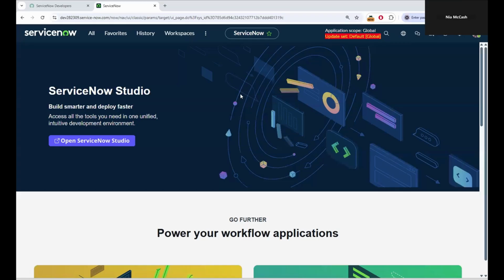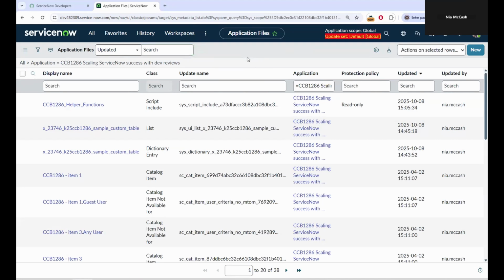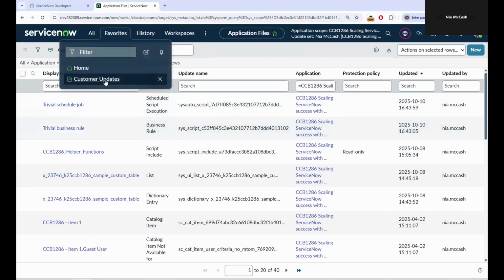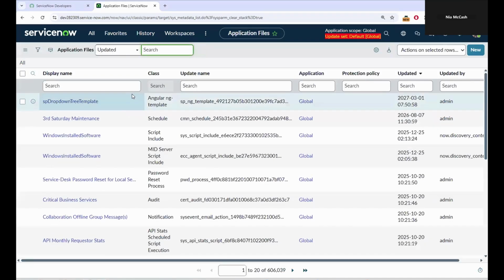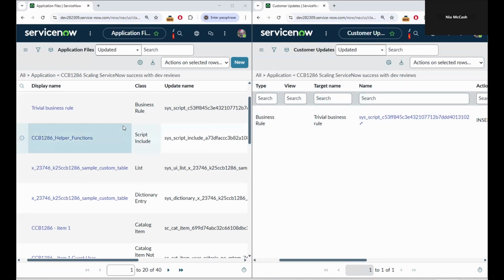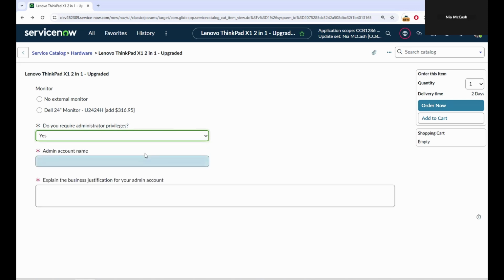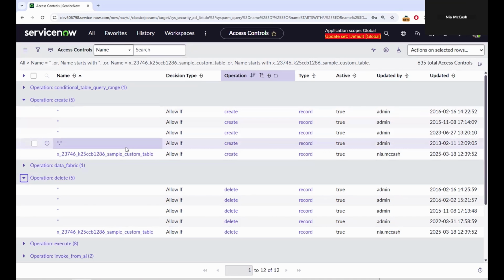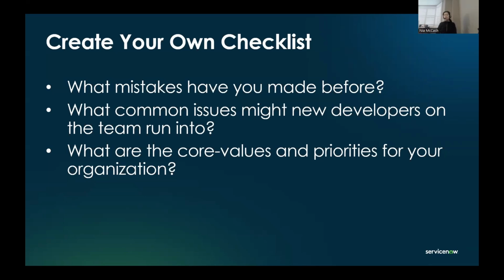MVP Talks: Scaling ServiceNow Success with Dev Reviews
Join this session with ServiceNow MVP Nia McCash for a technical demo showcasing examples of dev reviews. Whether you’re initiating a citizen development program, expanding your ServiceNow team, or enhancing development practices, this session will provide insights into the dev review process so that you know the necessary skills, and essential resourcing and training needed for your team.

This video is part of our Community Week 2025 celebration. Nia originally gave this talk at Knowledge 2025, and repurposed it into a recorded video for us to enjoy!